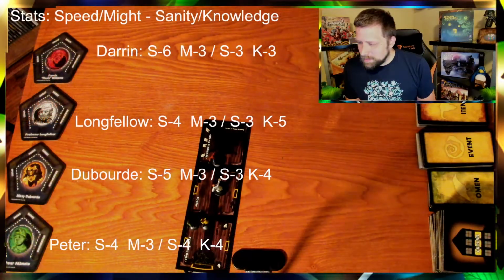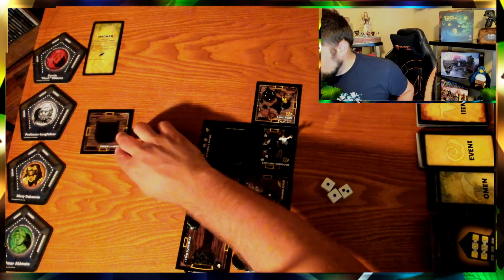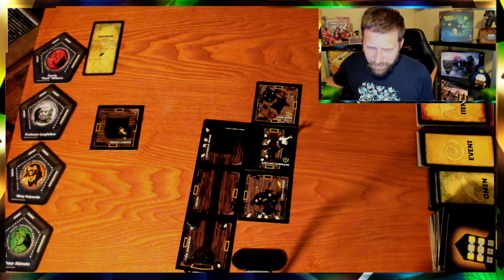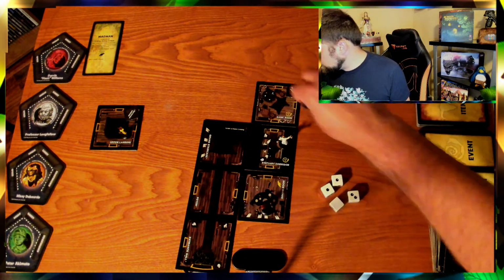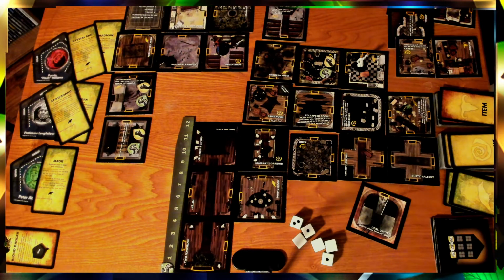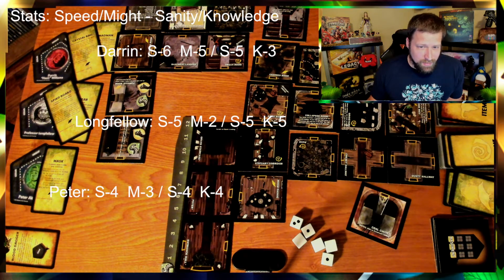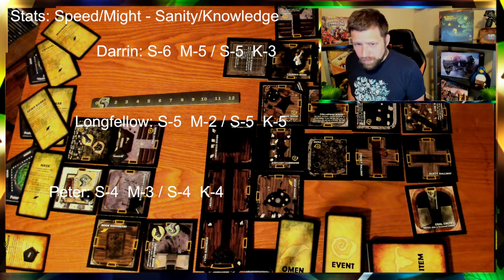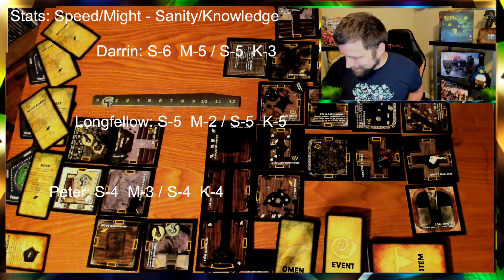[ASMR BOARD GAMES] Let's Play Betrayal at House on the Hill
[ASMR BOARD GAMES] Let's Play Betrayal at House on the Hill. We will whisper and flip through these tiles to uncover the mystery in this mansion!

This is an ASMR gaming channel. I do ASMR Lets Play in a variety of ASMR video games. There will be plenty of Keyboard ASMR clicks as well as softly whisper ASMR our way through some games. Those Keyboard clicks and ASMR tapping will help you relax. Upload days are Sunday, Tuesday, and Thursday at 9pm eastern.